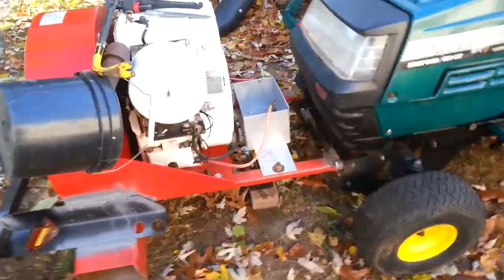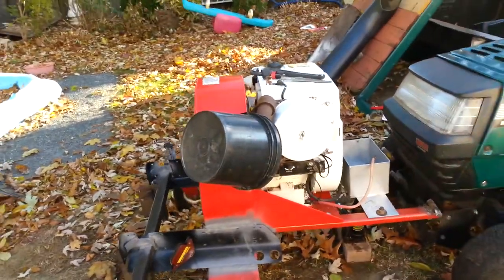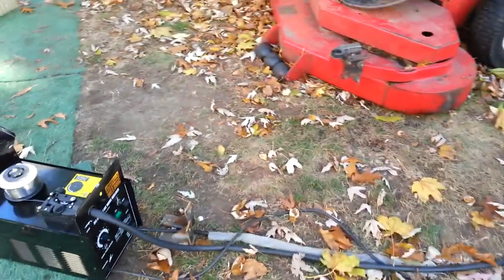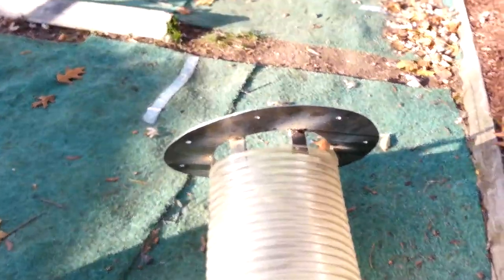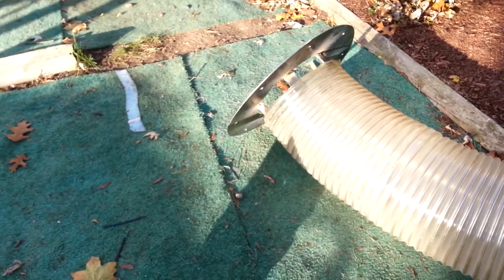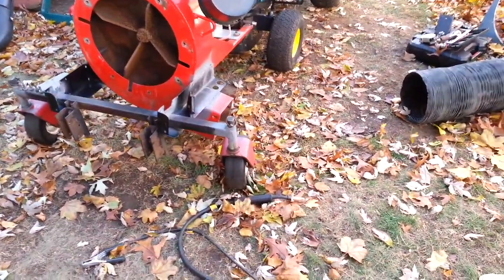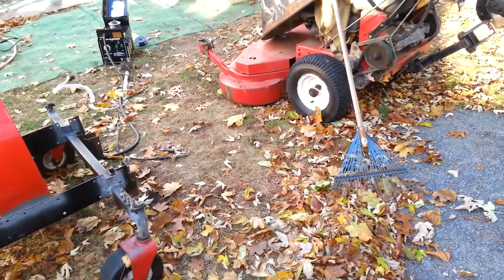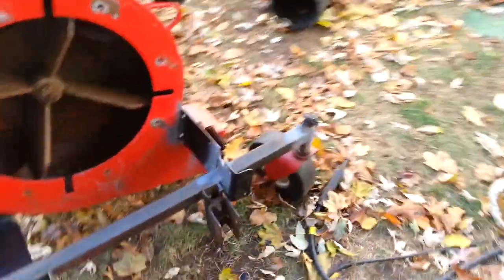leaf vacuum attachment 2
an update on my leaf  vacuum /blower.  i just finished the vacuum part and also cut the two pins used to attach the blower to my lawn tractor, it was too low, i have to raise it two or three more inches, ran out of time today, i will finish everything tomorrow and will post a video with blower and vacuum working.